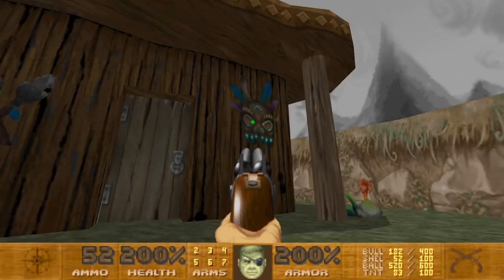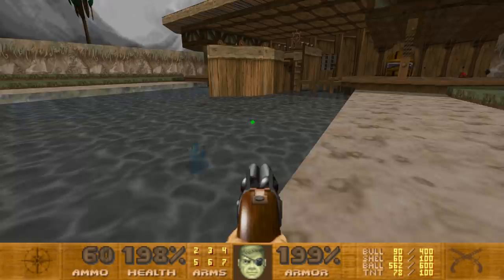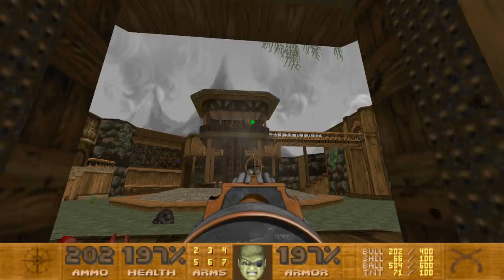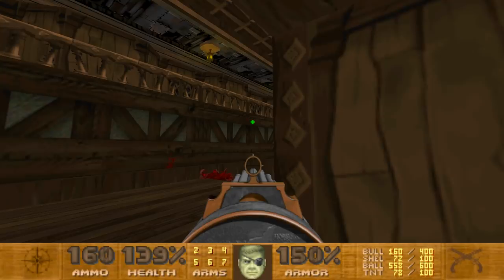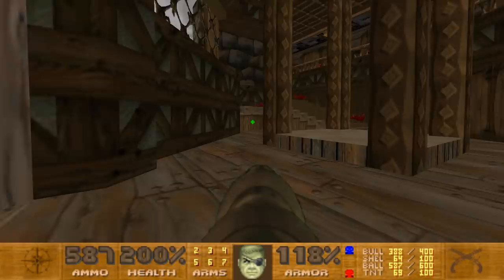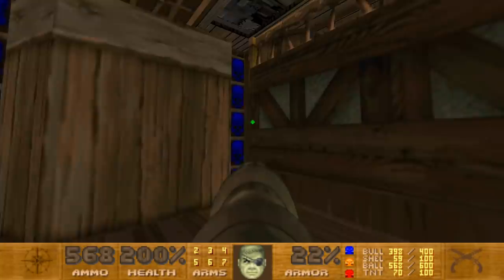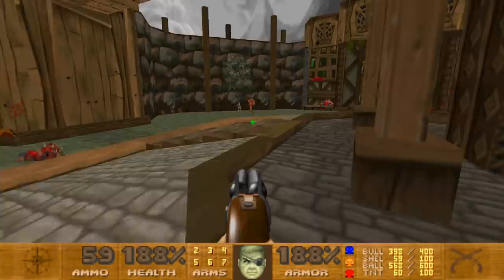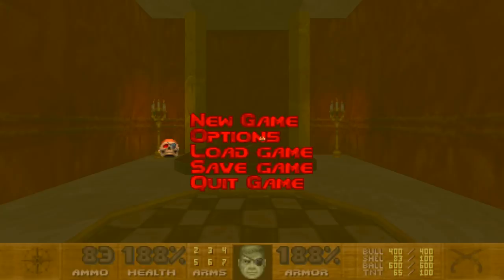Let's Play | Pirate Doom | Part 15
Right here, in the description below, you will find the three things that you will need in order to play this game. Please note that one of these items (the Doom II WAD file) is NOT free - you must buy it.

Instructions on how to play:
Extract all of the files out of the "gzdoom zip folder" and place them in your own created folder (you can name this created folder anything you wish). Then, copy your Doom 2 WAD file into this here created folder (note that this WAD is NOT free, you must purchase it - you can get Doom II on Steam for around $5). Then, extract the "pirates wad file" out of the "piratesdoom zip folder" and then place that wad file into that created folder. Finally, all that's left to be done, is to drag and drop the "pirates wad file" onto the "gzdoom exe file", and you're all good to play the game.

The first release of the Doom series, and one of the games that consolidated the first-person shooter genre. With a science fiction and horror style, it gives the players the role of marines who find themselves in the focal point of an invasion from hell.

The first sequel to Doom. Featuring 32 levels in a single linear episode, Doom II continues Doom's story, seeing the player returning to Earth to single-handedly fight off an invasion of the planet by demons.

A science fiction first-person shooter developed and published by Valve. The player takes the perspective of scientist Gordon Freeman. After an experiment that goes horribly awry when an unexpected Resonance Cascade rips dimensional seams that devastate the facility, Gordon must fight to escape the now alien-infested facility.

The player returns to Black Mesa as Corporal Adrian Shephard, one of the soldiers sent in to eliminate the civilians from the original game. On an undisclosed mission to Black Mesa, things don't quite go as planned, and Shephard gets separated from his unit at the beginning of the game.

The player returns to the setting and timeline of the original story, but with a different player character: the ubiquitous Black Mesa Research Facility security guard Barney Calhoun. As Barney, the player attempts to escape the alien invasion caused by the resonance cascade and the ensuing military cover-up.